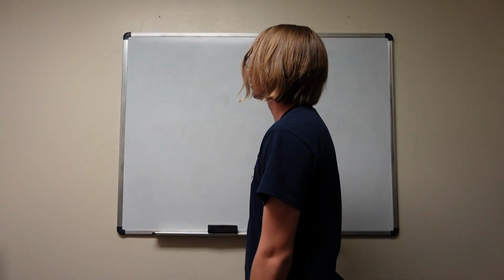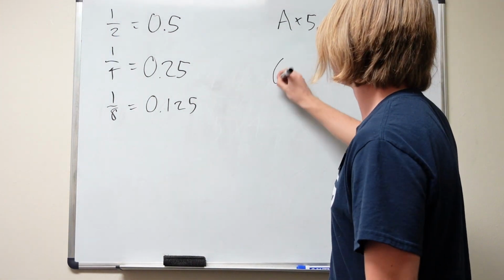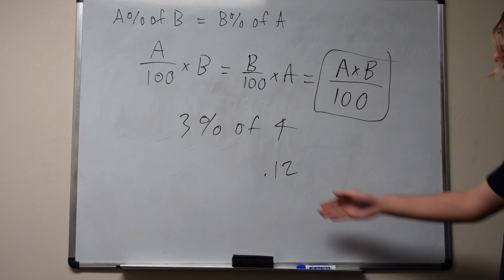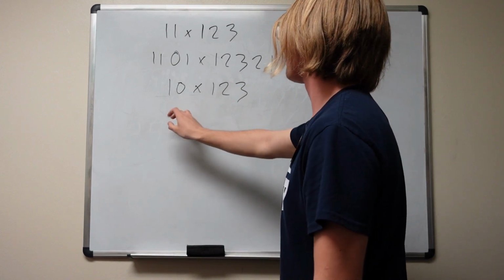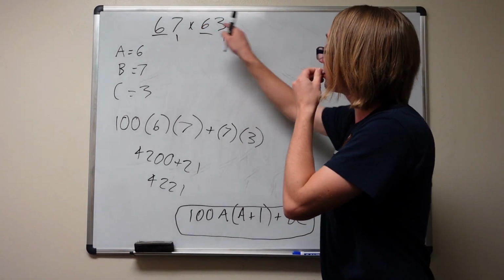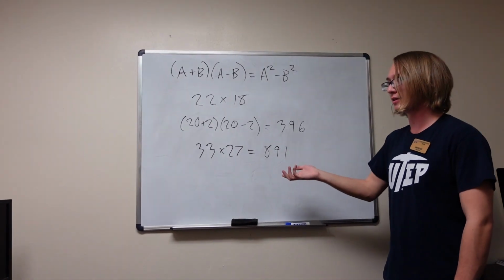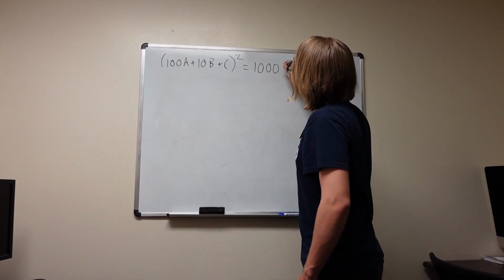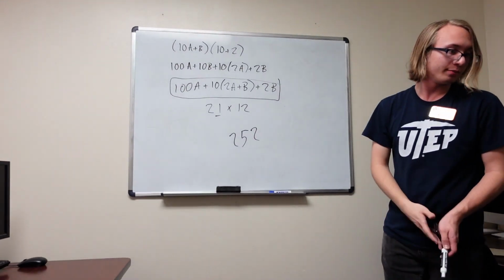Number Sense by James Rosburg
For complete credit, please remember to fill out the form on Blackboard!